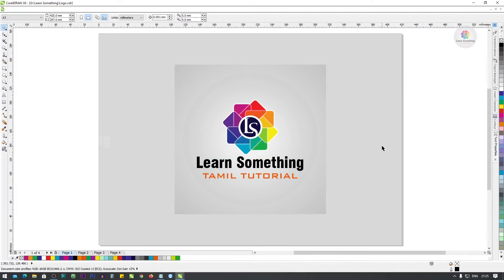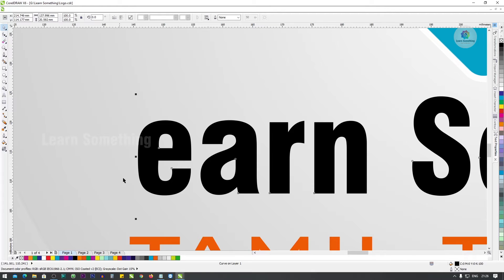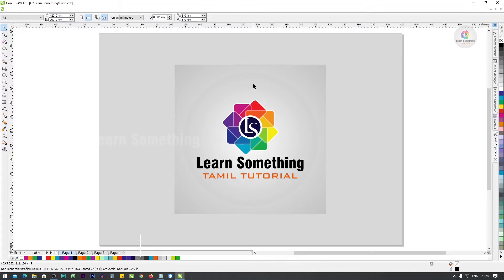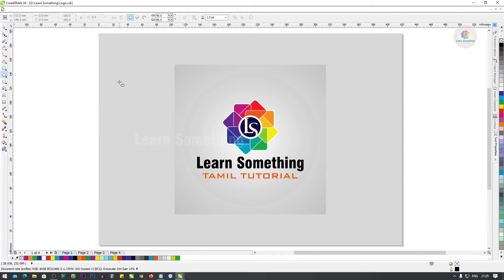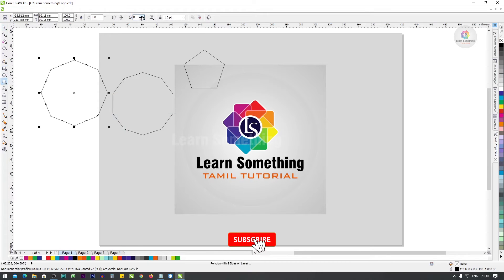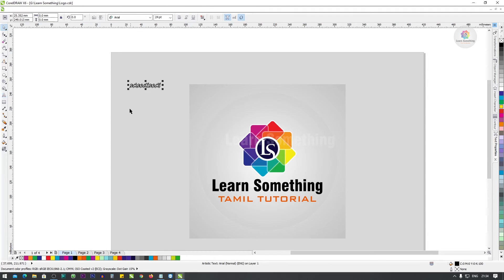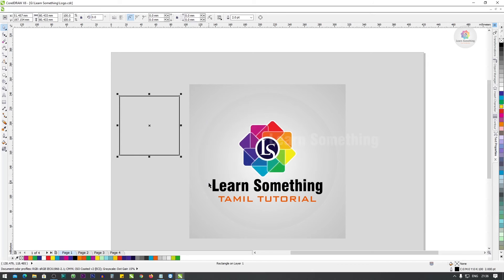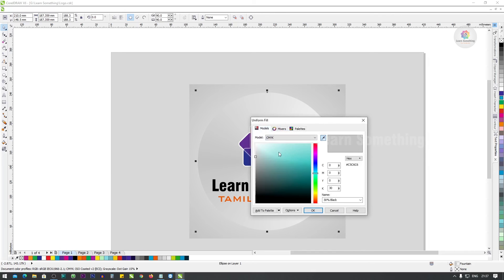Corel Draw Tools Short Cut | CorelDRAW | Learn Something தமிழ்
From this video you learn CorelDraw Tool Shortcuts..